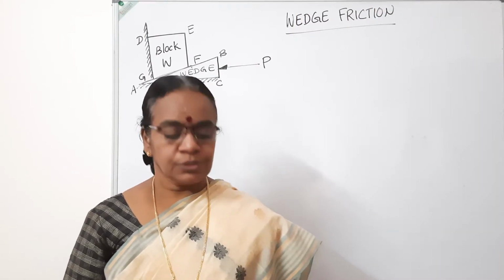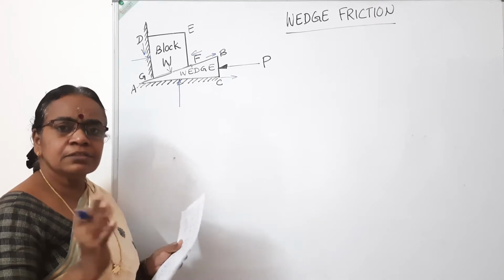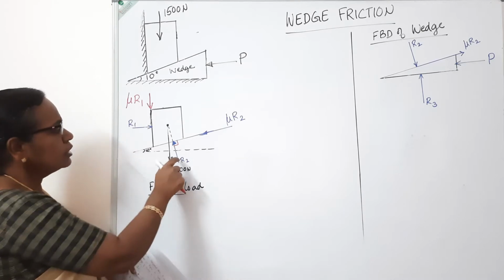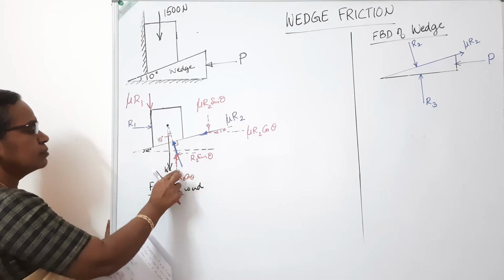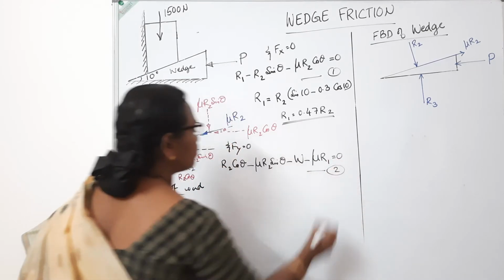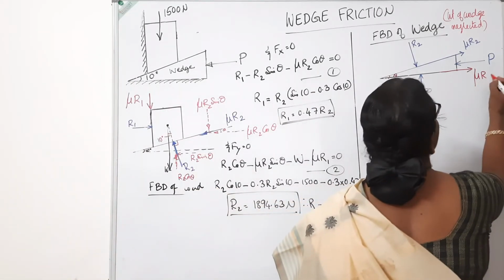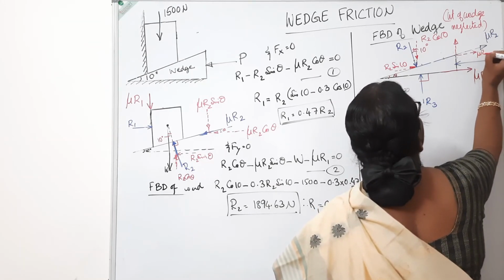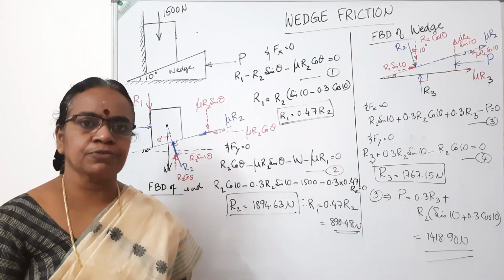Friction | Wedge Friction 1 | Statics | Engineering Mechanics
In this video, analysis of wedge friction is illustrated using a numerical example.

The numerical example solved considers a body and a wedge in equilibrium.